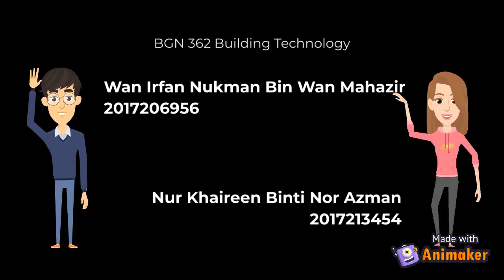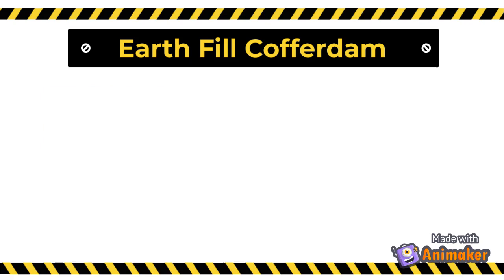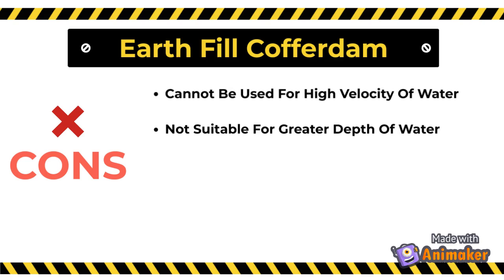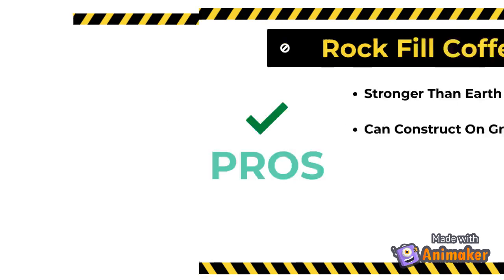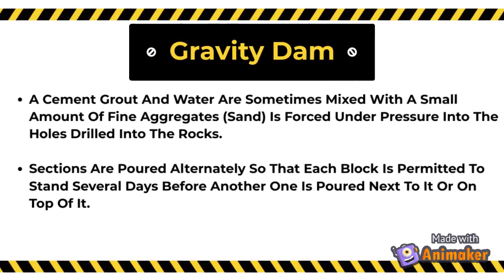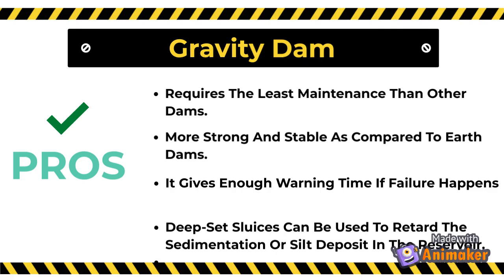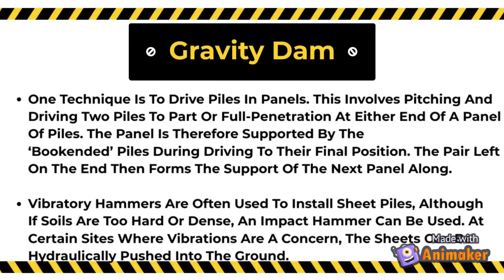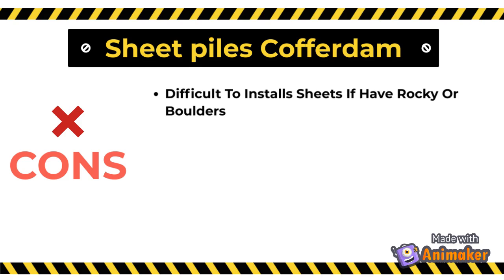BGN 362 Building Technology | Cofferdams Construction Procedures, Pros & Cons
An assignment video entitled cofferdam where we will talk about 4 types of cofferdams mainly about the construction procedures, its pros and cons. Enjoy the content and have a good day.

BGN 362 Building Technology

Prepared for:
Ms. Nor Syazwani Binti Yusof

Made by:

Wan Irfan Nukman Bin Wan Mahazir

Nur Khaireen Binti Nor Azman